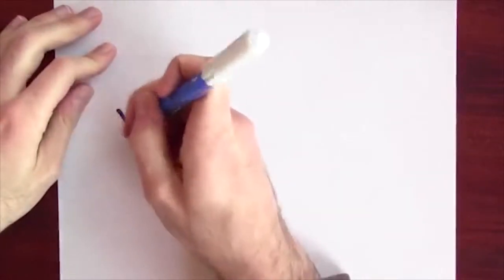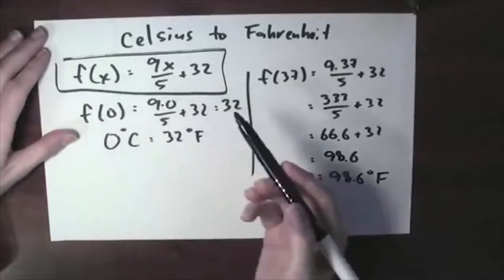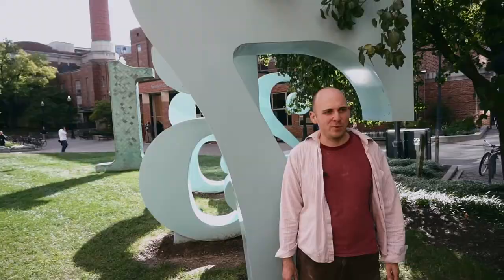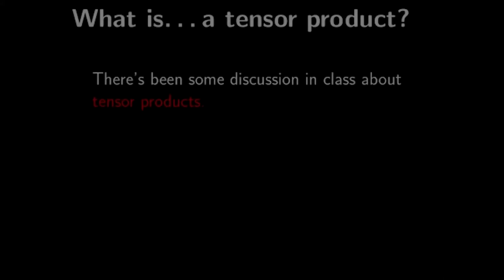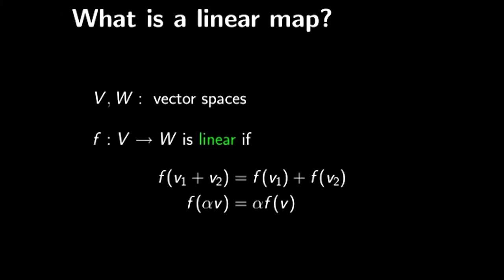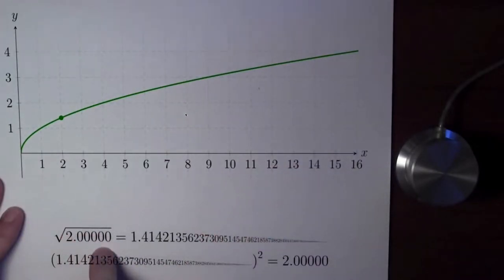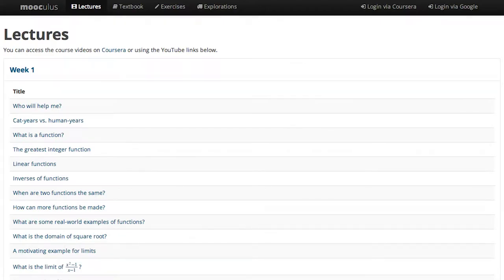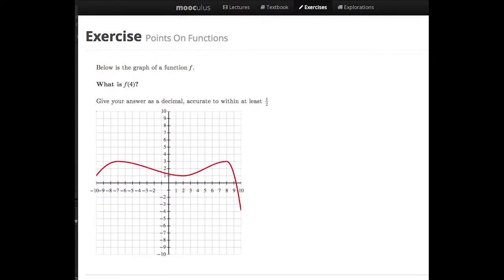James Fowler on online teaching at the Ohio State University